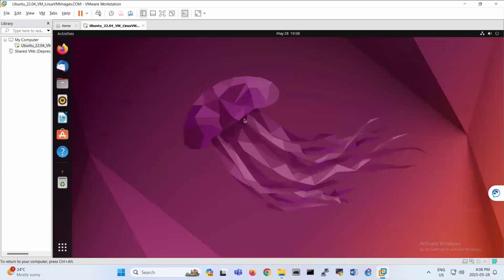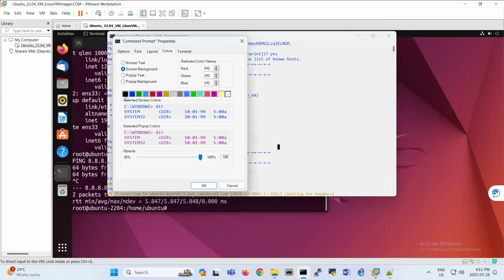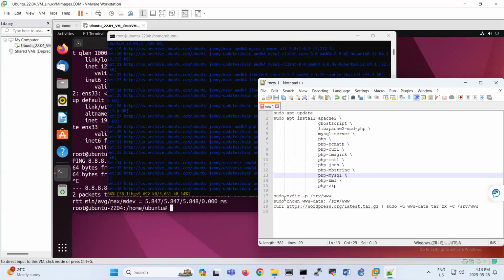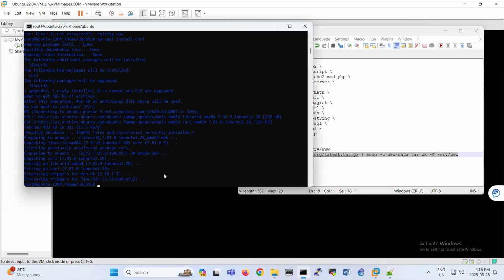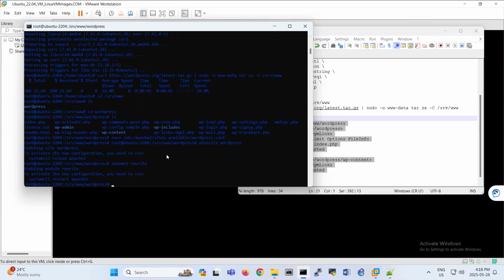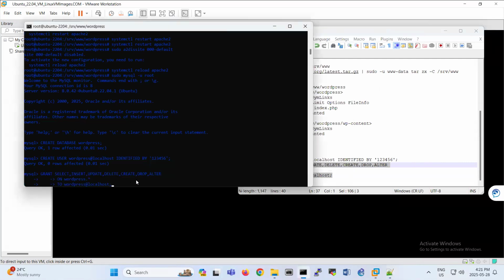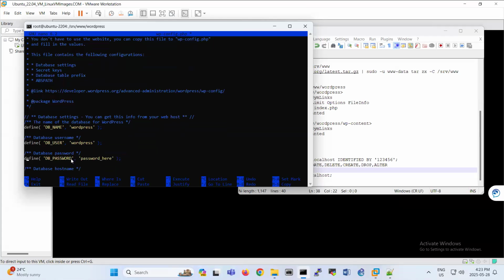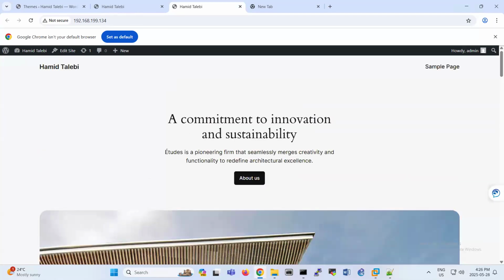Install WordPress on Ubuntu | Easy Step-by-Step Guide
Learn how to install WordPress on Ubuntu the easy way! 🚀
This step-by-step tutorial will walk you through everything from setting up your server to configuring your WordPress site. Whether you're a beginner or just need a quick refresher, this guide is perfect for you.

🔧 What You'll Learn:

How to install Apache, MySQL, and PHP

Setting up a database for WordPress

Downloading and configuring WordPress

Securing your installation